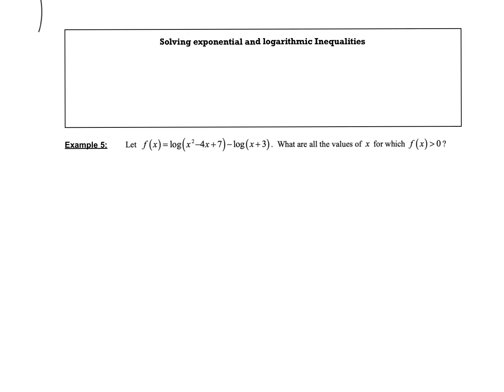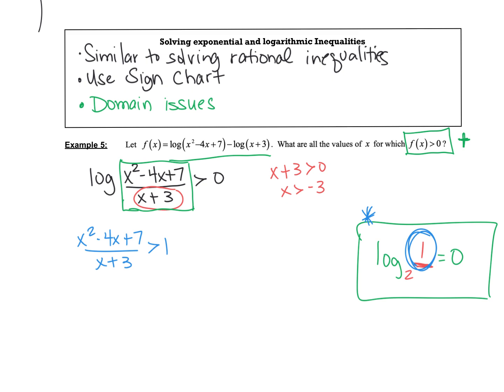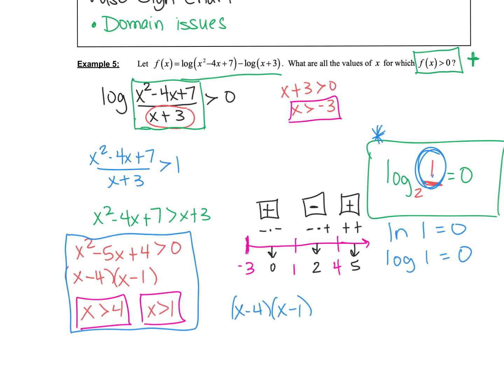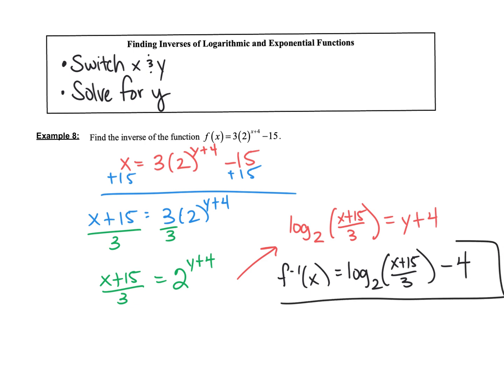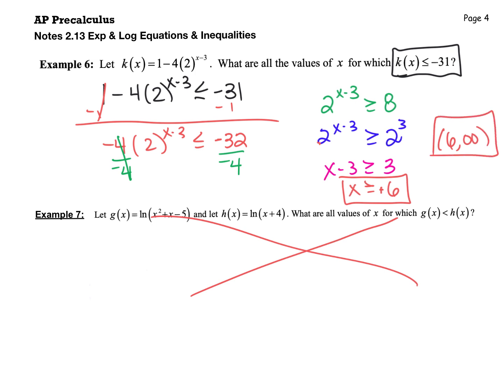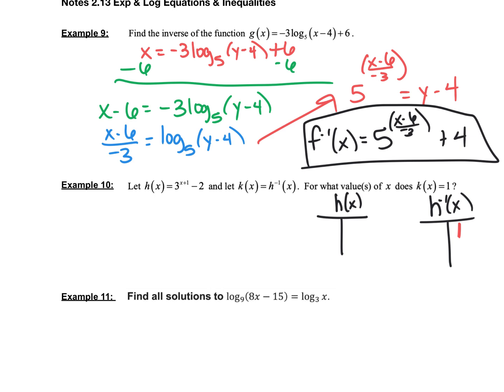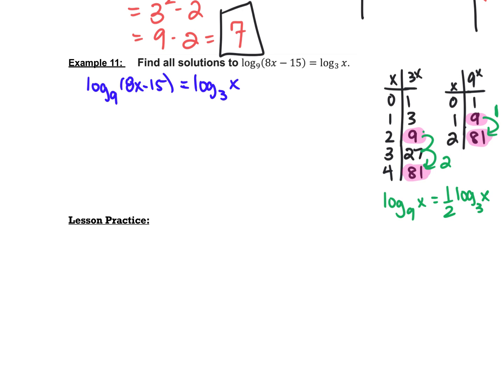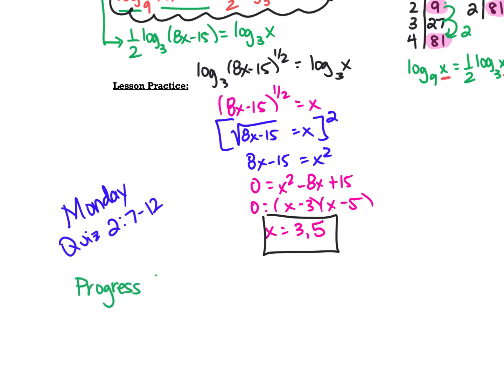PC Lesson Video 2.13 (part 2)